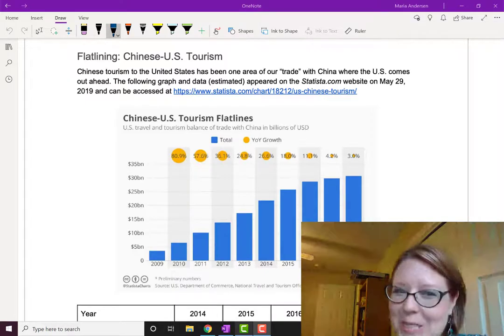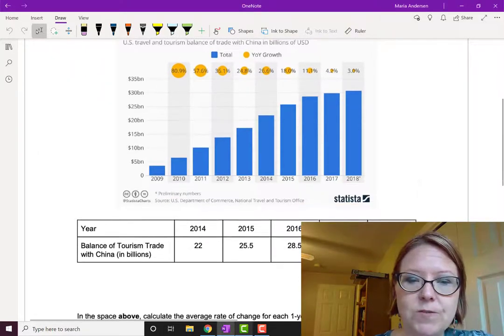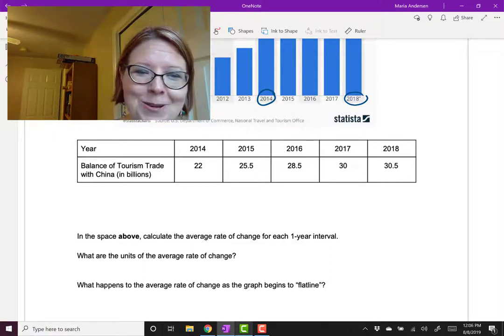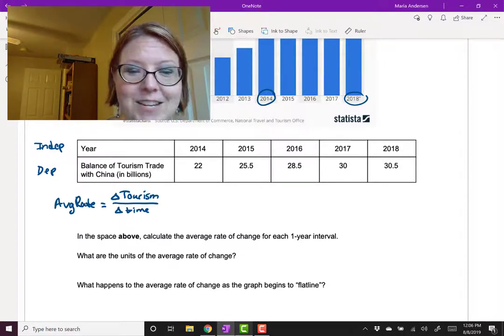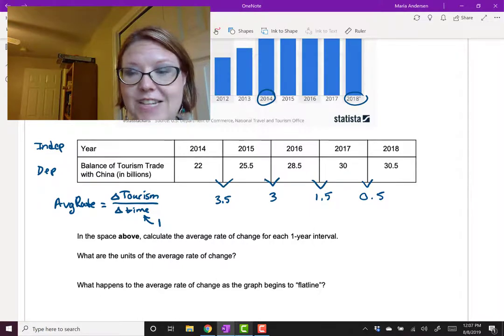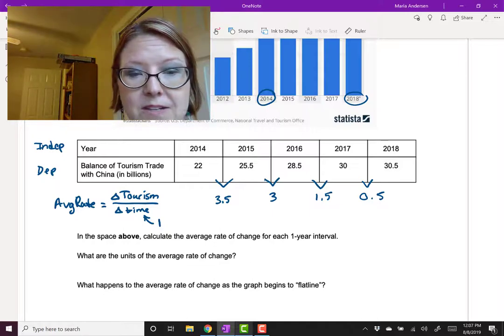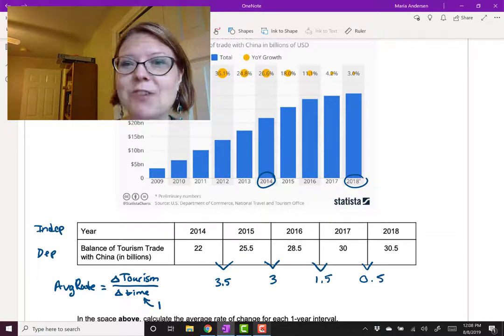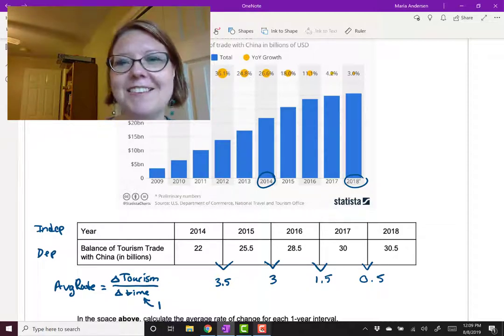CAC Flatlining Rate of Change, Part 2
Topic: Graph of a Line, Video 7 of 10
Video Title: Flatlining Rate of Change, Part 2

Learning Objectives:
- Calculate the average rate of change from a table, graph, or formula.
- Define a linear function in terms of the rate of change.

Vocabulary:
- zero slope

Applications:
- Chinese Tourism